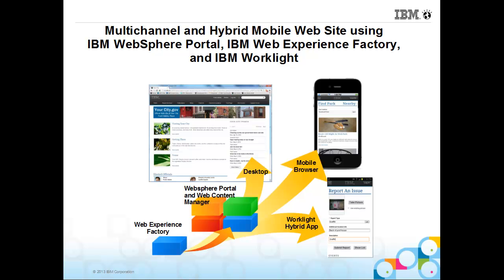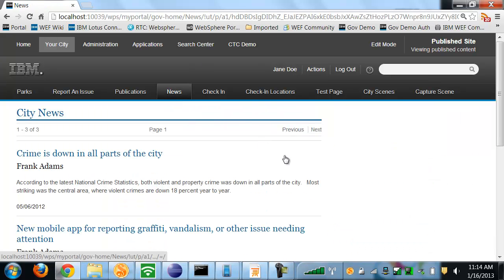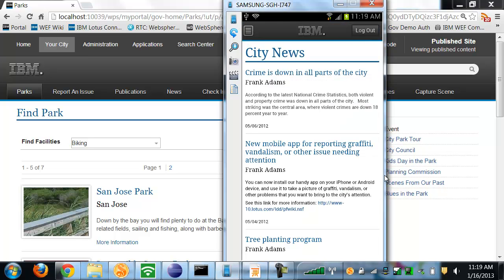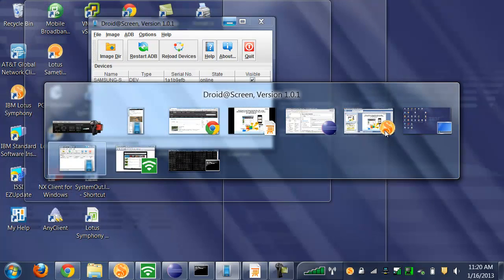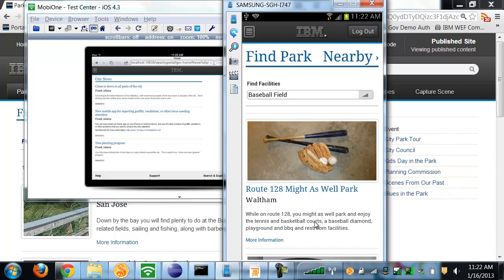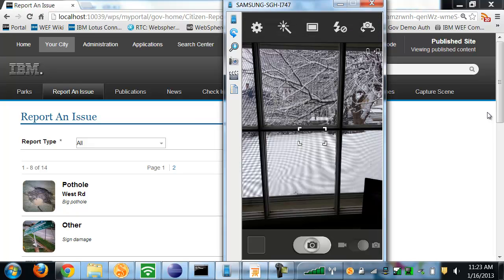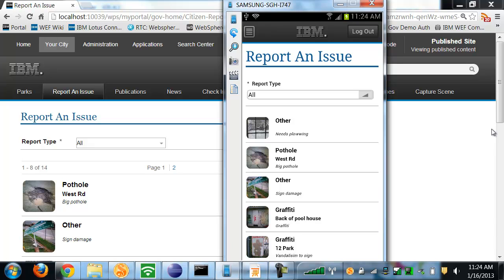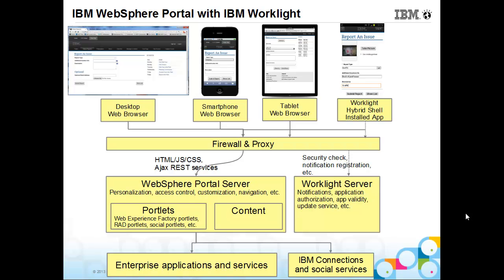New Multi-channel web site including new IBM Worklight Camera Builder and Responsive Web Design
Just recently IBM released some new capabilities including new mobile/multi-channel themes and skins, Content Template Catalog v4 (CTC4) and new IBM Web Experience Factory Feature Pack including responsive web design (RWD) capabilities and a new camera builder for taking pictures in your apps on your mobile phones and tablets.

This demo shows all of this in action and how easy it is to include this capability in your applications/portlets when developing a multi-channel web experience.